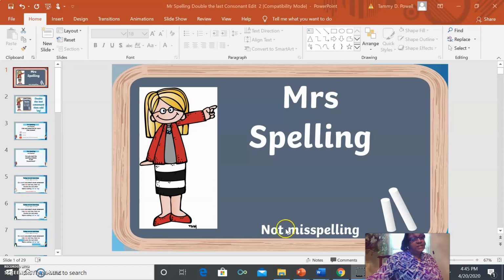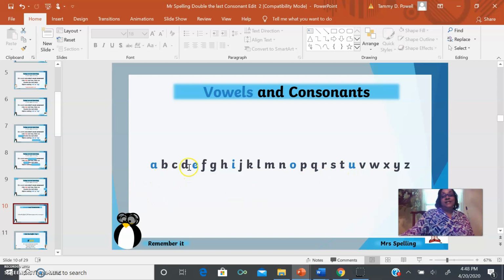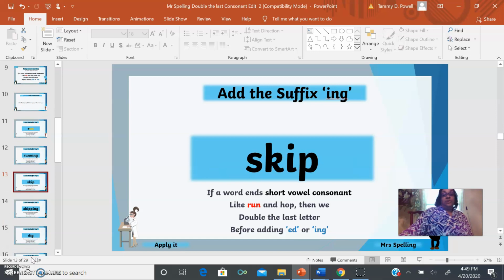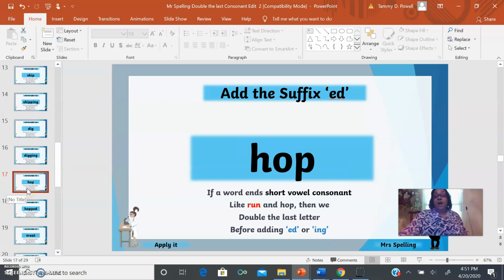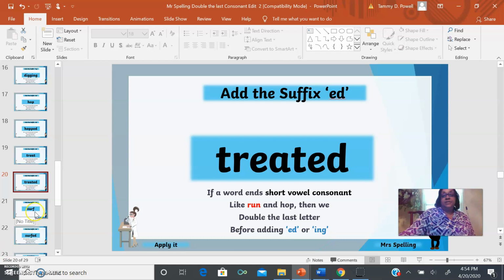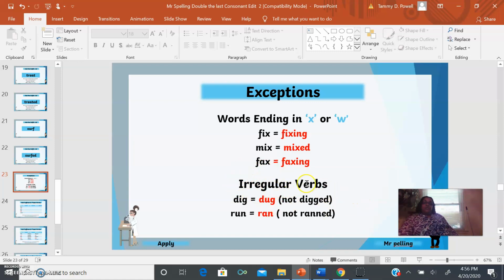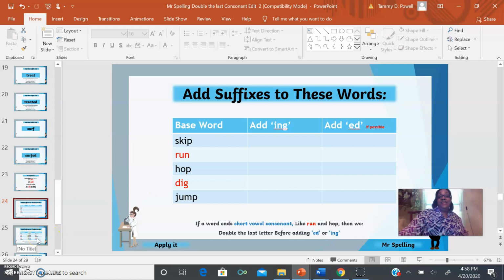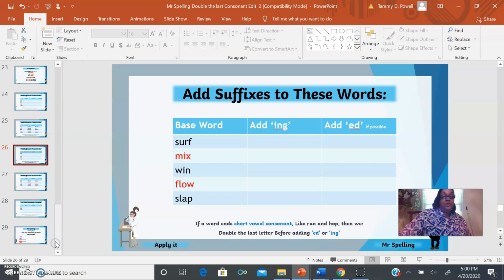Suffixes ed and ing